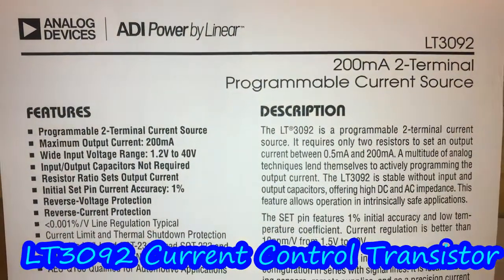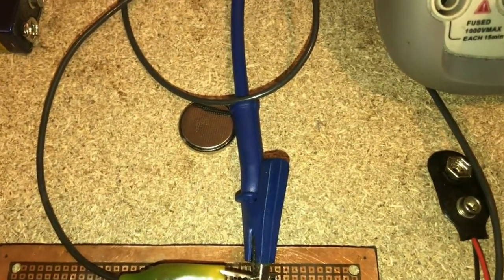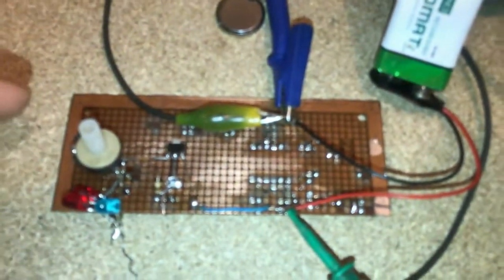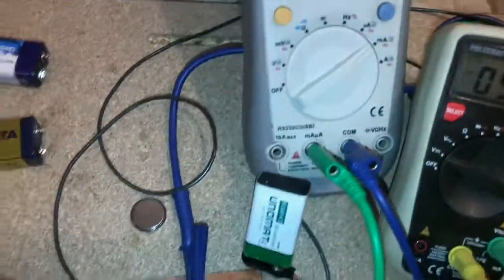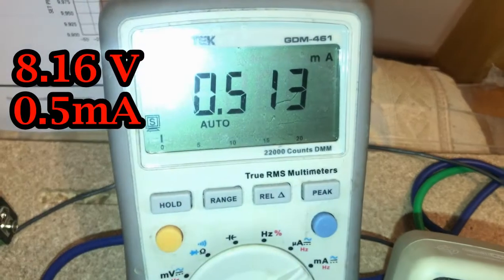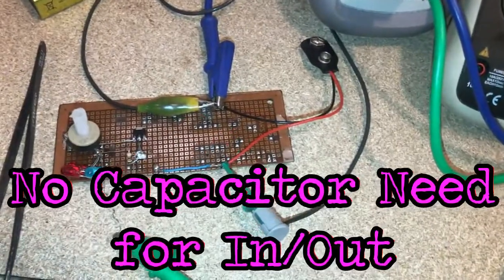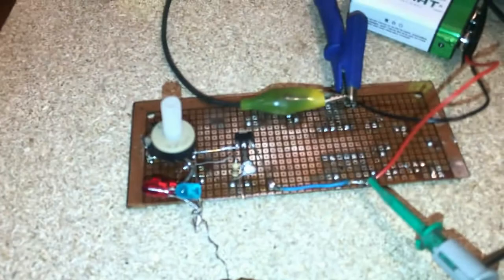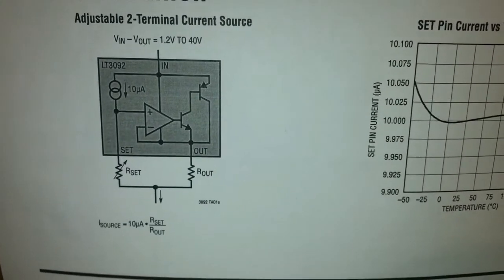LT3092 Programmable Current Source Control 0.5mA TO 200mA TEST+Description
LT3092 Programmable Current Source Control 05mA TO 200mA
In this video, LT3092 will test via 9v, 5v,3v with a constant amount of current